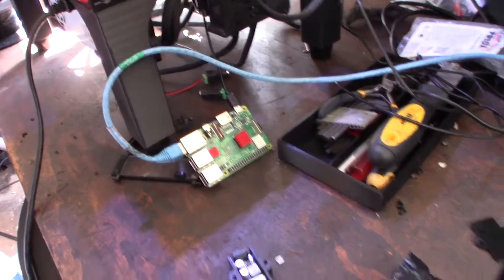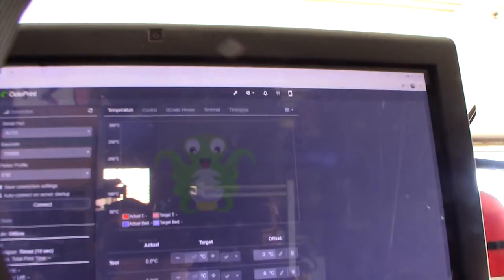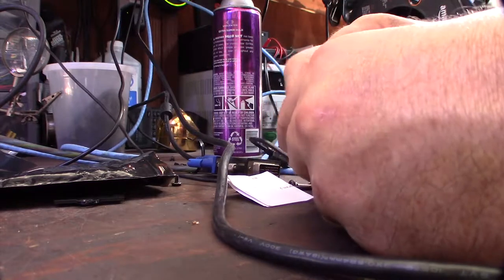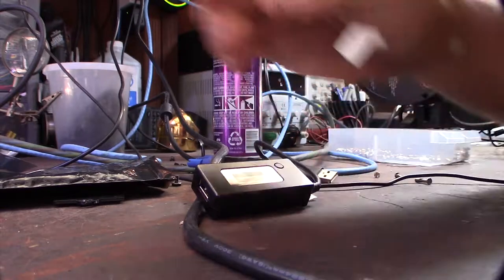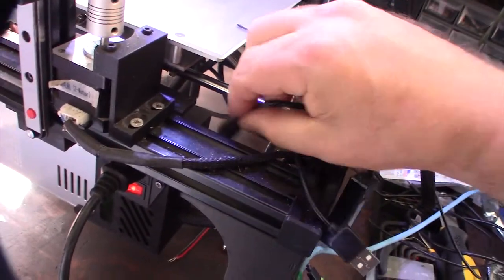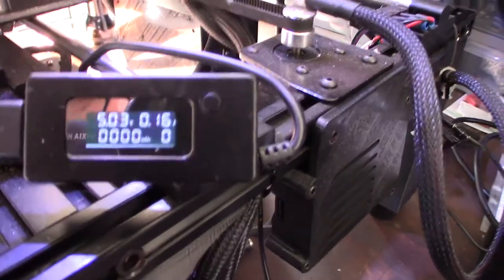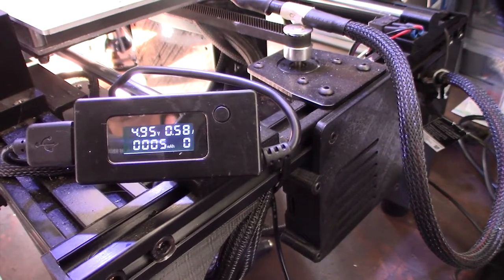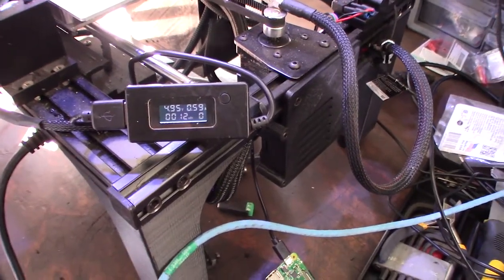Raspberry Pi Octoprint power troubleshooting with USB inline voltmeter current meter lightning bolt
I always get a power warning lightning bolt when I use my USB buck powered off my 3D printers power supply. My printer has a 40 amp power supply so I doubt that is the problem. I was troubleshooting blind because I could not see in real time what the raspberry Pi was drawing. My USB buck and out 3.4 amps. More then enough for raspberry Pi 3 B+. I ordered another USB buck with a variable output power adjustment.

USB voltmeter in this video
If you found this video helpful or would like help fund future experiments. please donate below.